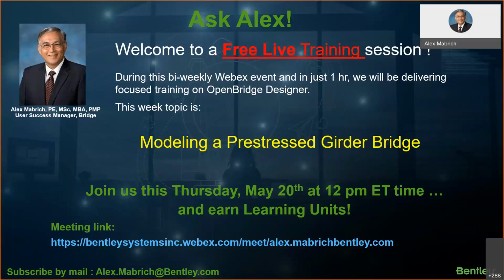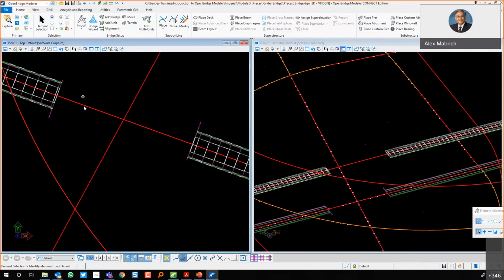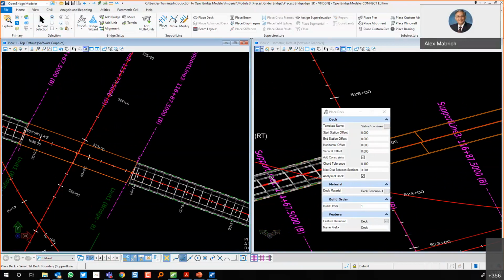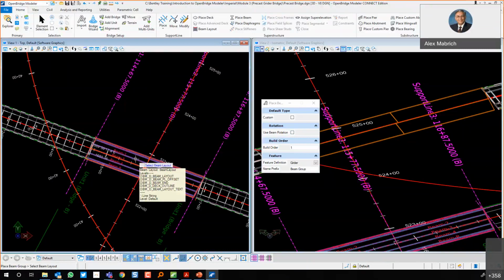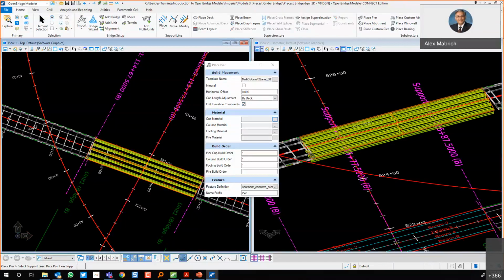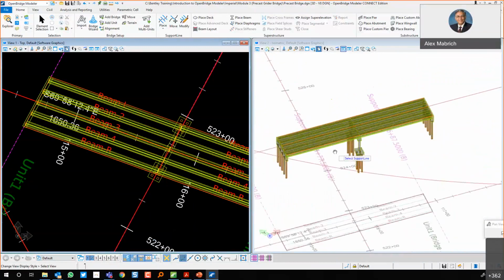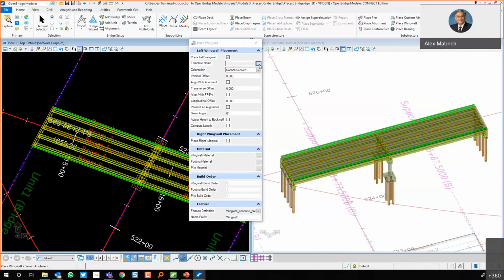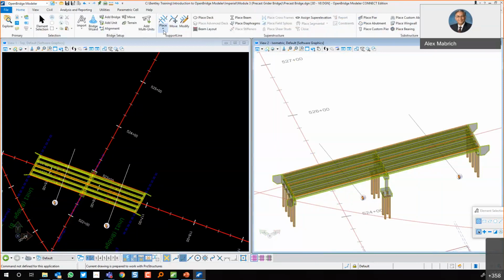Ask Alex - Modeling a Prestressed Concrete Girder Bridge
Let's learn how to model a prestressed concrete girder bridge using OpenBridge Designer.